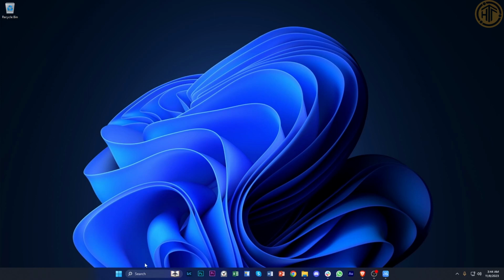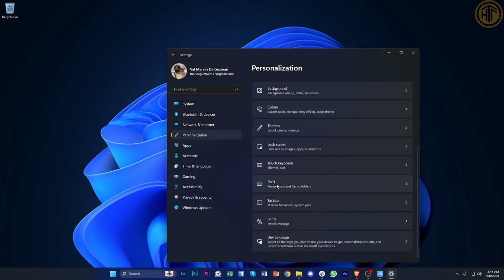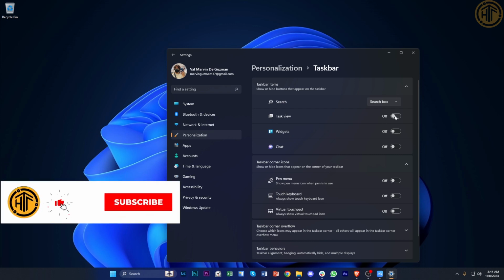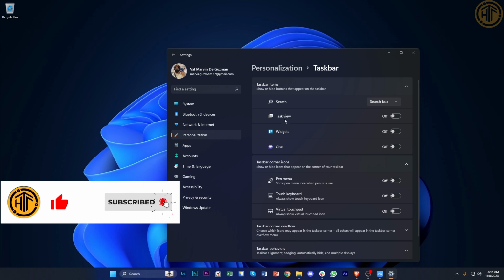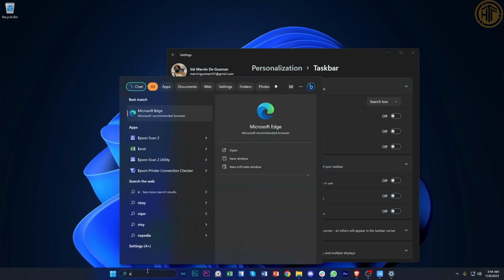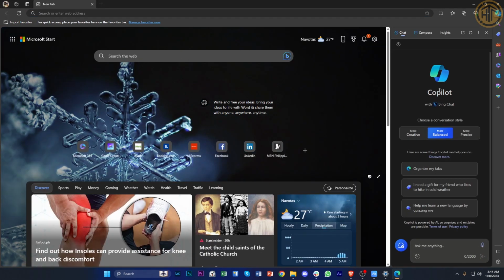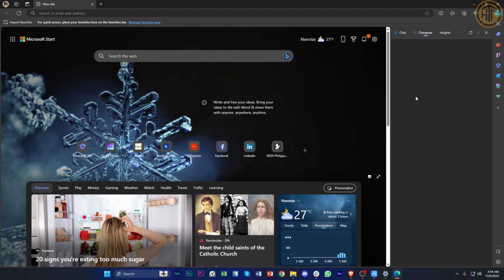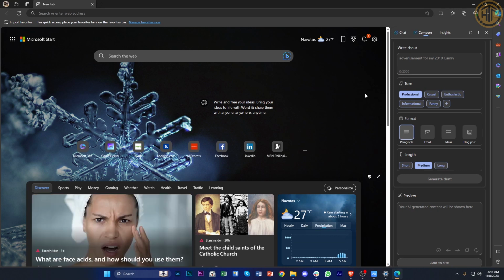How To Enable Copilot For Windows 11 (Quick And Simple)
In this video, you will learn how to enable windows copilot ai assistant easily. Stay till the end of the video to find out how to install copilot for windows 11.

Did you learn how to enable copilot in windows 11?

Do you want to see another video about how to enable windows 11 copilot 2023?

Did you enjoy How To Enable Copilot For Windows 11 (Quick And Simple)? 👀❓